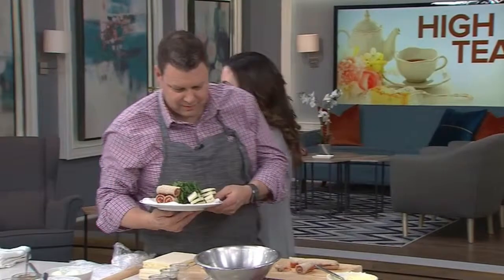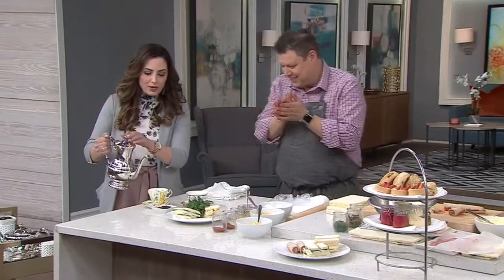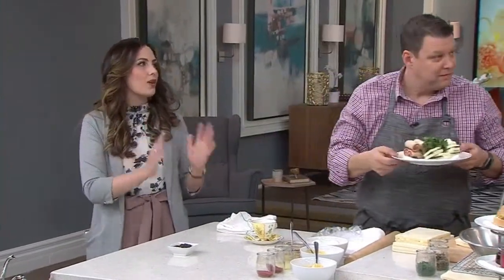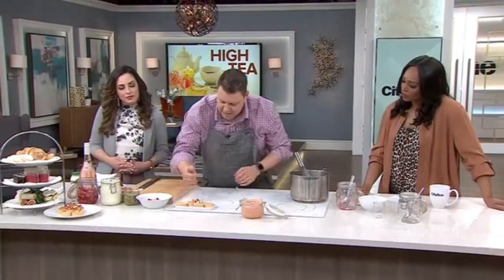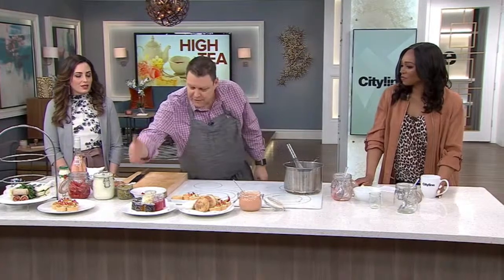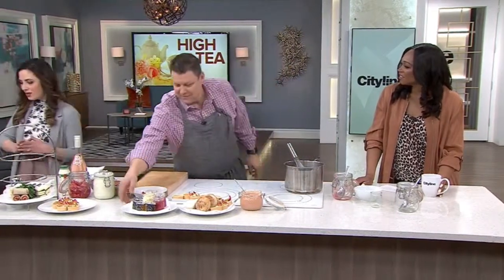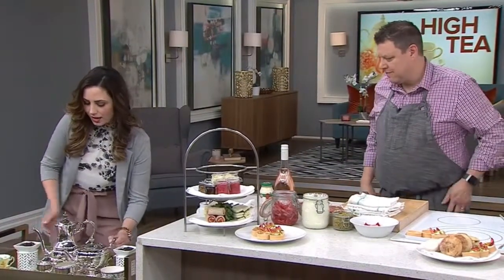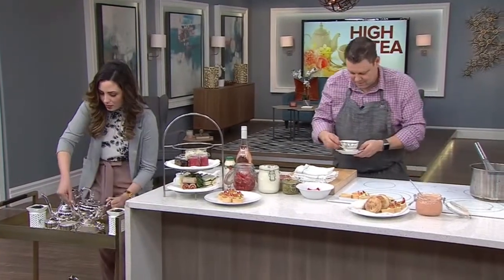Cityline TV Hosts Sheena Brady & Jason Parsons for High Tea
Learn how to have a High Tea like the pro's! From the best tea pairings to the most delectable pastries & sandwiches. Our tea sommelier has got you covered.